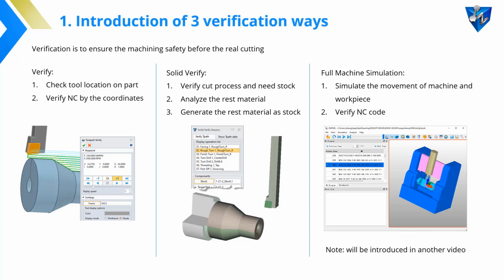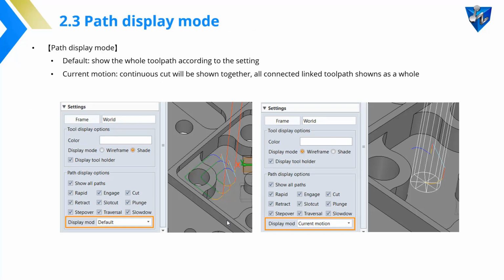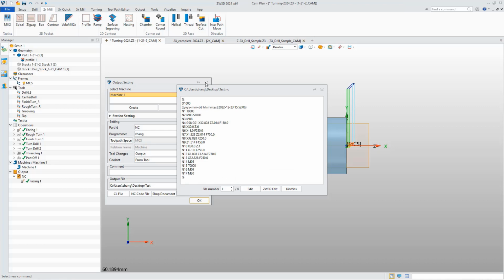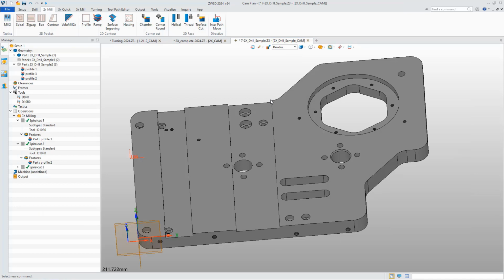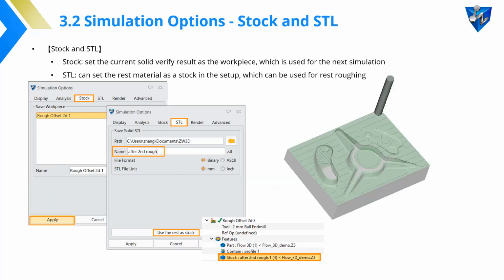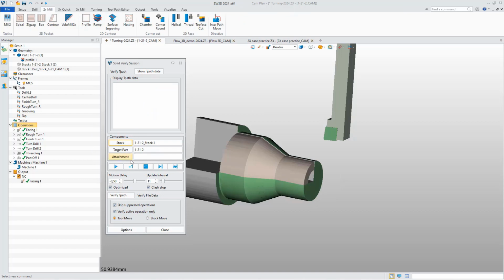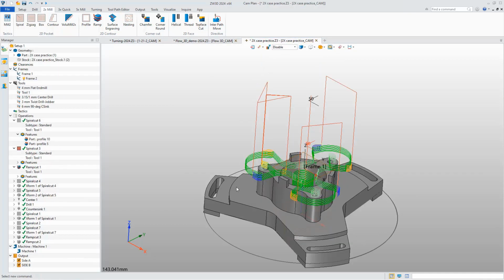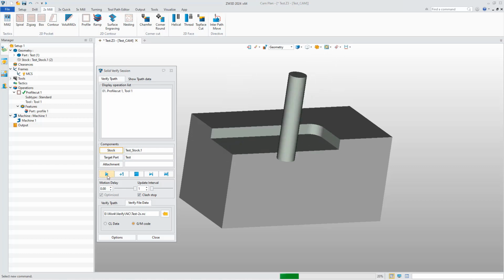Lesson 5 - Verification | ZW3D Tutorials - CAM Module